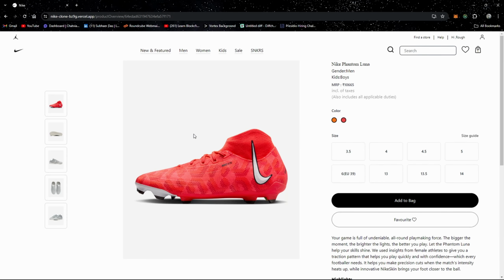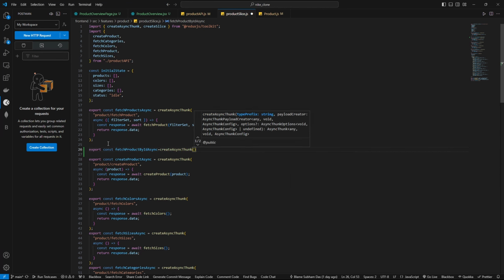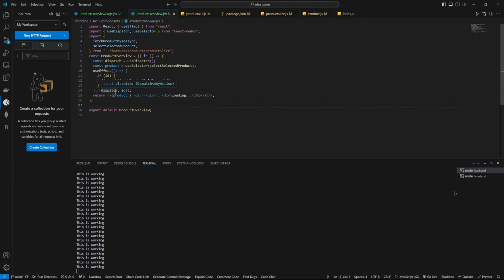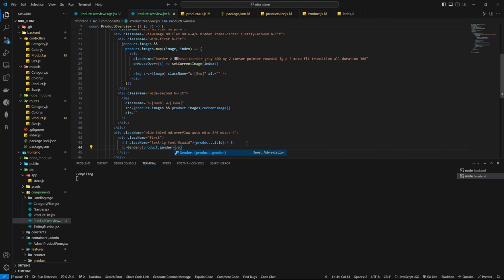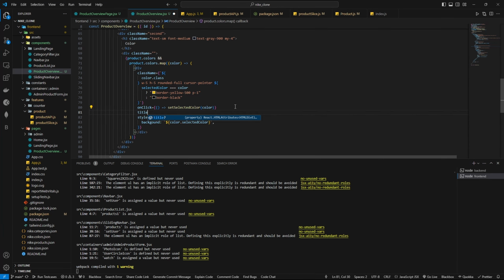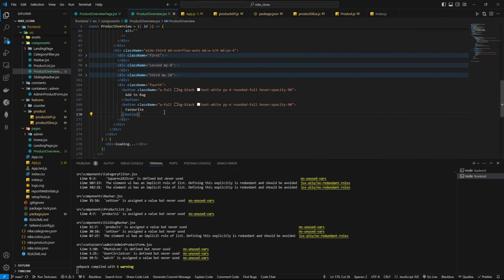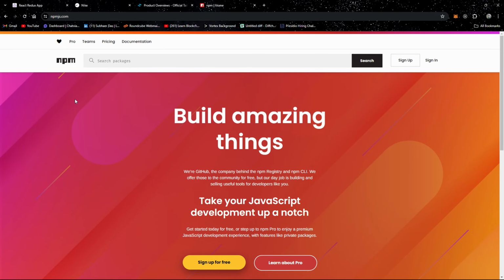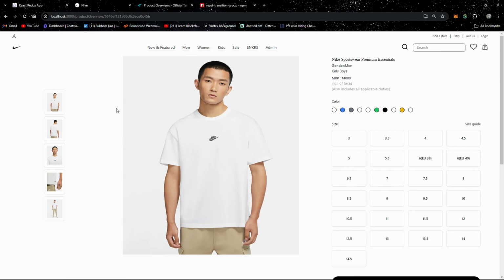Building a Product Overview Page | Nike Clone MERN Project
In this video, we'll guide you through the process of building a sleek and functional Product Overview Page for our Nike Clone application using the MERN stack. We'll cover everything from setting up the backend with Node.js and Express, designing the frontend with React, and connecting it all with MongoDB for seamless data management. Whether you're looking to enhance your web development skills or create your own e-commerce platform, this step-by-step tutorial will provide you with the knowledge and tools you need to create a professional and dynamic product display. Join us as we bring the Nike Clone project to life, one feature at a time!